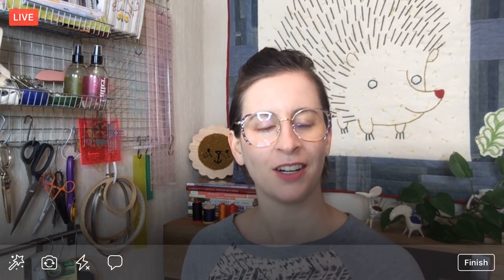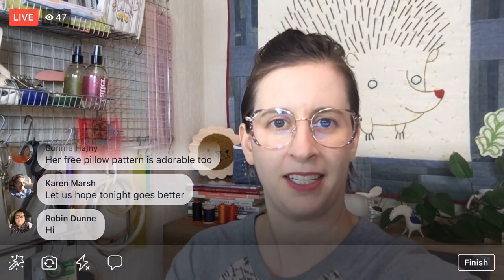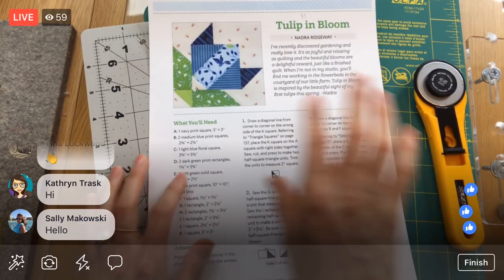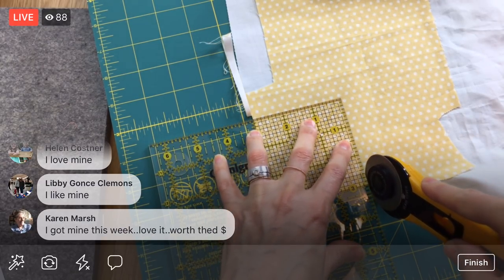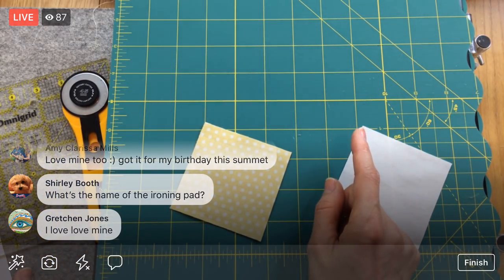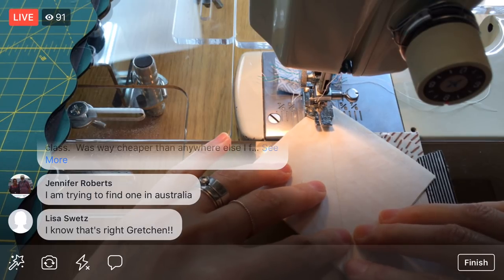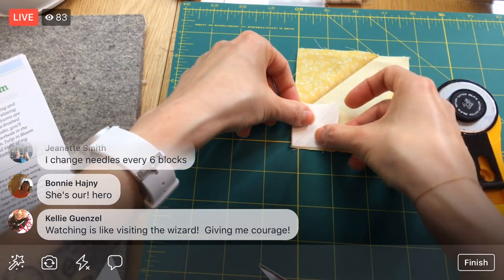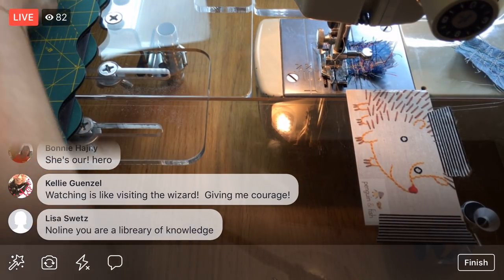Tulip In Bloom by Nadra Ridgeway - vid 1 - The Splendid Sampler 2 quilt along - LIVE sewing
Starting the new super pretty block. The Splendid Sampler 2. Block 7: “Tulip In Bloom” by Nadra Ridgeway - LIVE sewing with Alyssa on Facebook. - Facebook Live replay from 8/30/18